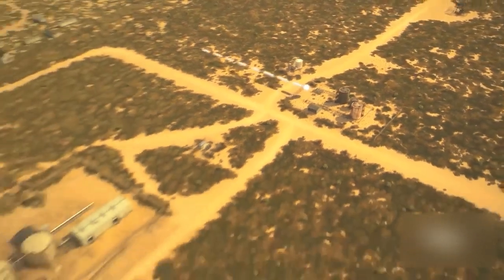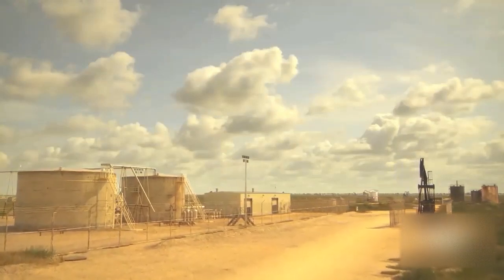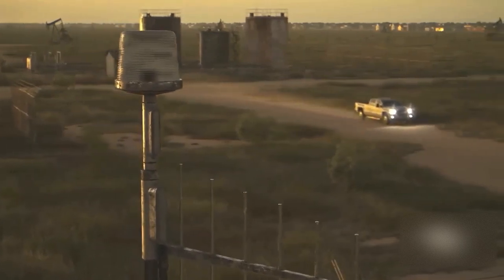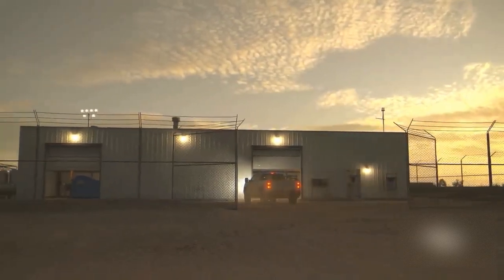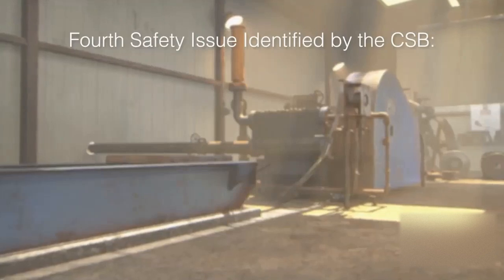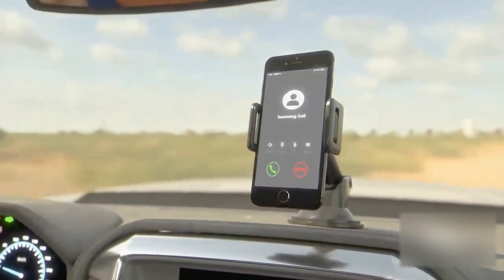H2S Release Accident | Silent Killer Hydrogen Sulfide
Hydrogen sulfide (also known as H2S, sewer gas, swamp gas, stink damp, and sour damp) is a colorless gas known for its pungent "rotten egg" odor at low concentrations. It is extremely flammable and highly toxic.
Hydrogen sulfide also occurs naturally in sewers, manure pits, well water, oil and gas wells, and volcanoes. Because it is heavier than air, hydrogen sulfide can collect in low-lying and enclosed spaces, such as manholes, sewers, and underground telephone vaults. Its presence makes work in confined spaces potentially very dangerous.

The health effects of hydrogen sulfide depend on how much H2S a worker breathes and for how long. However, many effects are seen even at low concentrations. Effects range from mild, headaches or eye irritation, to very serious, unconsciousness and death.